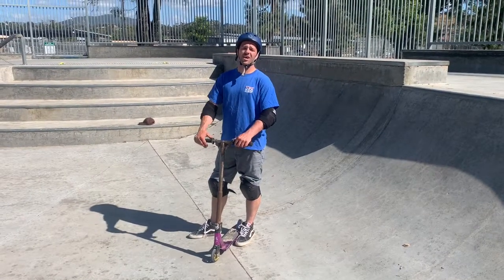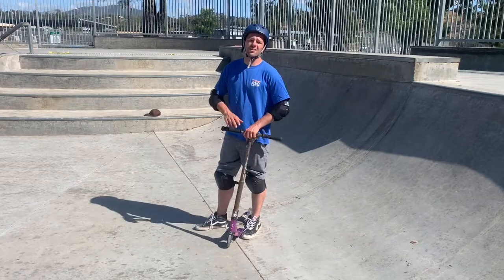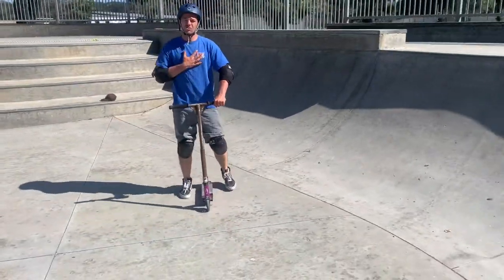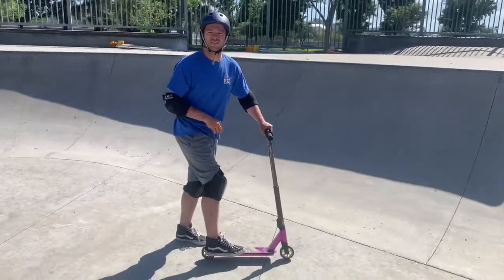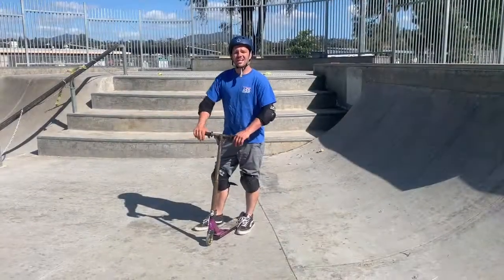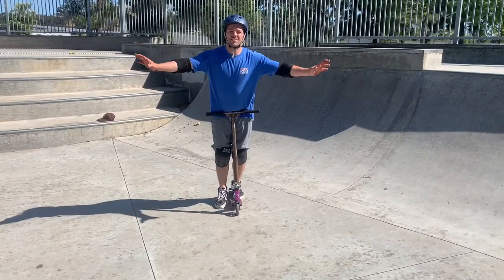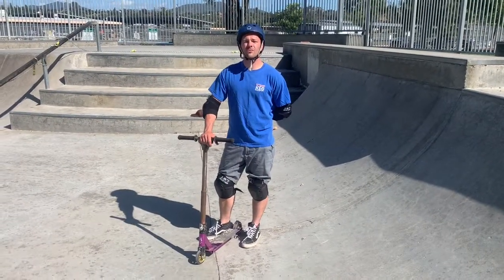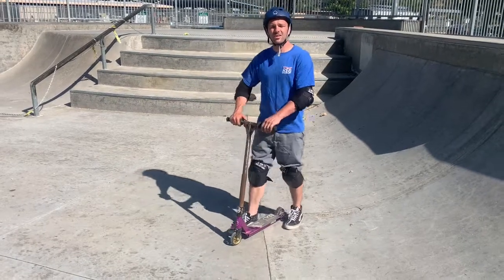Basic Scooter Skills: Bunny Hops and Manuals- 6/4/2020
Learn basic scooter skills (part 3)-bunny hops and manuals.